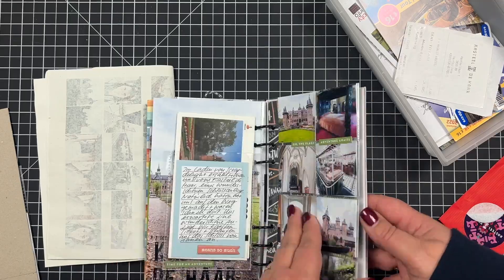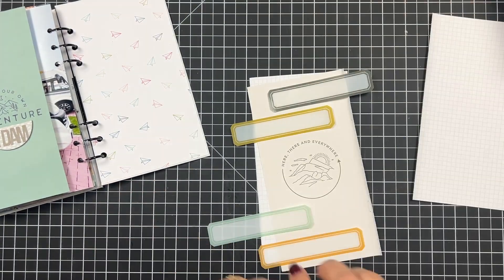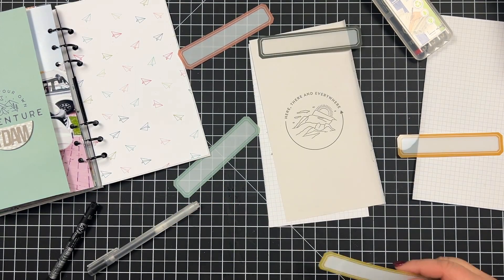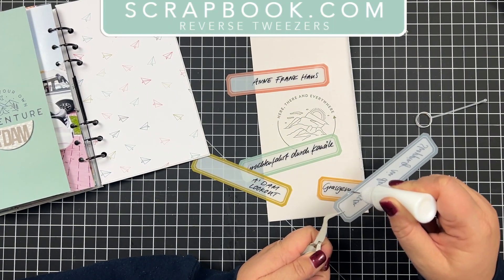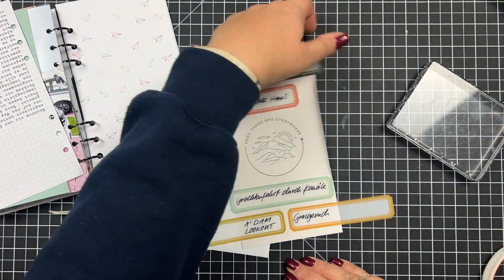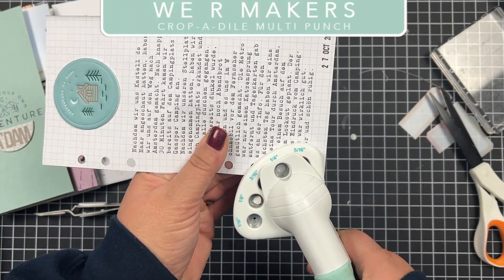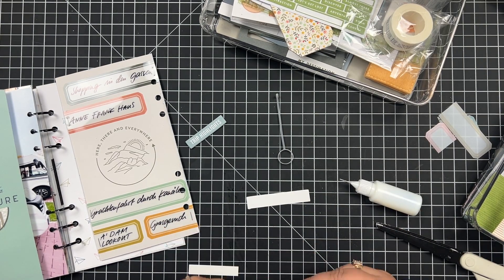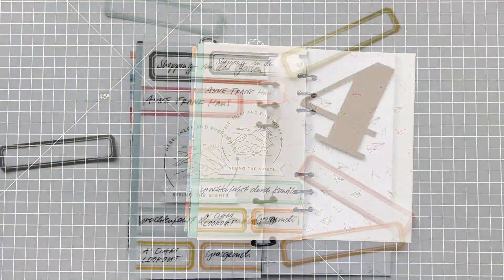Process Video | Tell More Stories | Layout #27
Enjoy this process video of how I put this layout together using the theme of grids
for all the details.

——— FOLLOW ME ———

• Fiskars 12" Rotary Trimmer

• Gina K Designs LARGE CONNECT GLUE Adhesive 2 Ounces conglulg

• We R Makers Crop-A-Dile Multi Punch